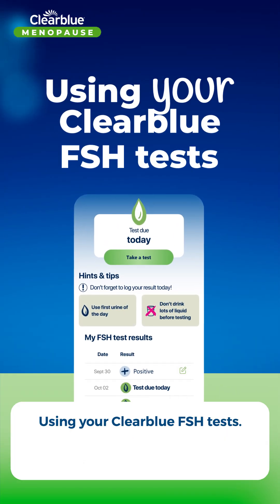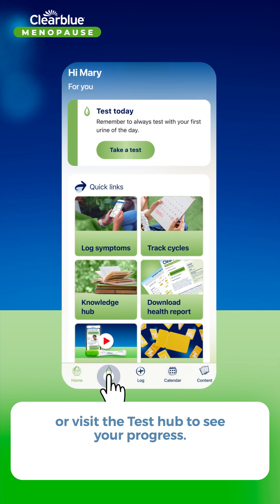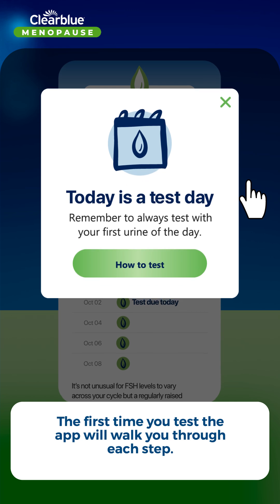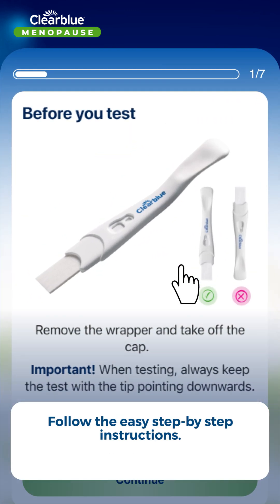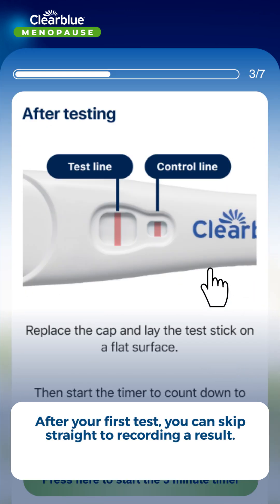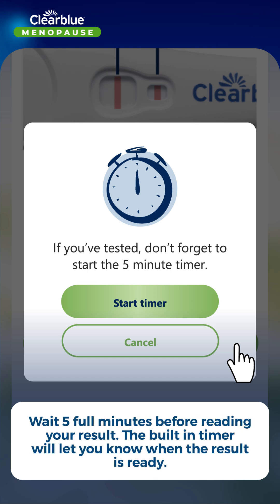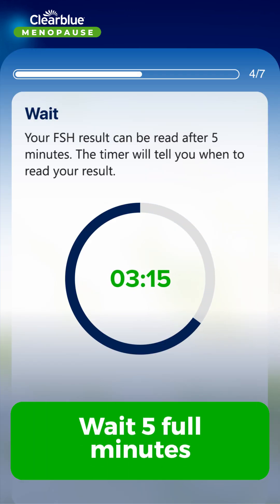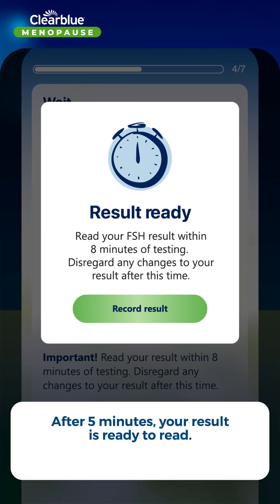How to Use Video: Using your FSH tests with the Menopause Stage - Clearblue® me app (for US)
Learn how to use your FSH test sticks with the Menopause Stage - Clearblue® me app!

Menopause Stage - Clearblue® me app is designed for use with Clearblue® Menopause Stage Indicator tests to help you learn more about your menopause journey[1]. Used together with the easy-to-use follicle stimulating hormone (FSH) tests over several days, the app will indicate your likely menopause stage as premenopause, early perimenopause, late perimenopause or postmenopause. The more you learn about your stage, the better prepared you can be.

[1] Only a healthcare professional can confirm your menopause stage

Always read leaflet. This video is intended for use in the US. It is for general information only with no warranties, representations or undertakings, express or implied, and does not constitute medical advice. It may refer to products not yet registered or approved in a given country. for products available in your country. MKT-1038.02.US